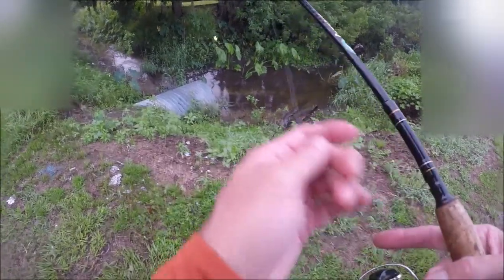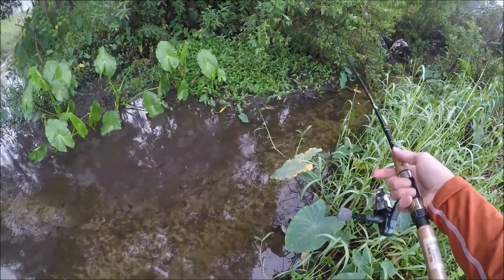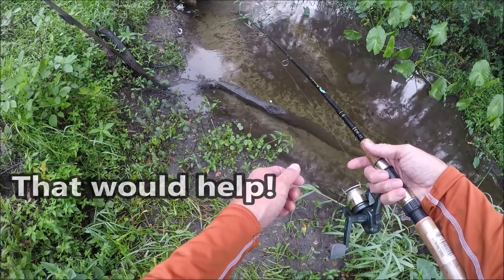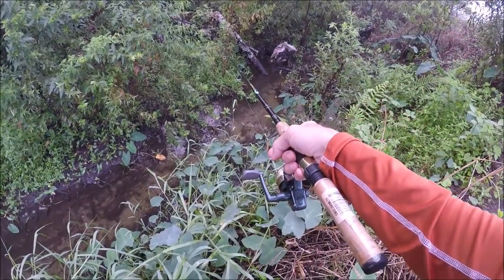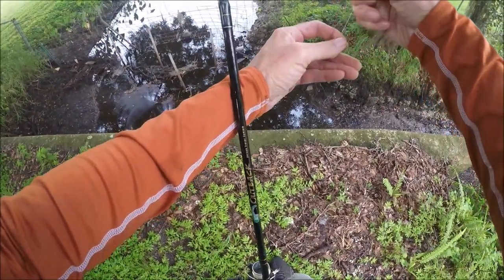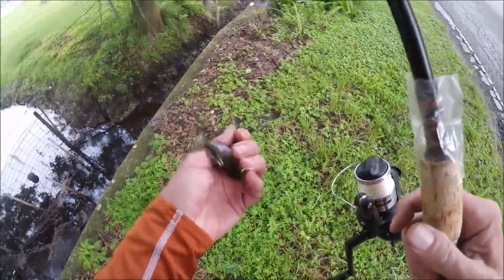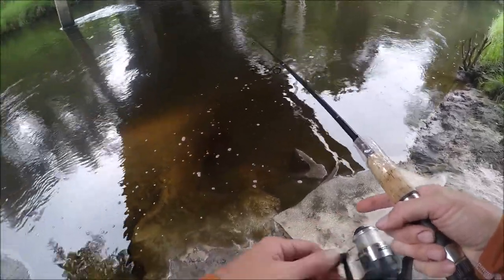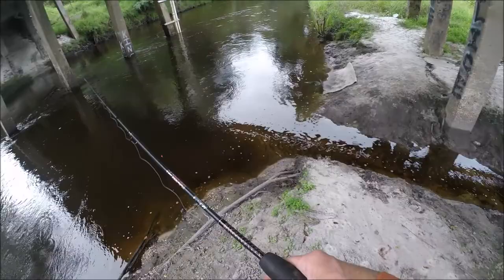Species Fishing: Hunting Exotics, Part 1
The portion of the panhandle I had spec’d out for Pteronotropis shiners was so muddy that I diched my Day 2 schedule and headed south for a day of targeting exotics instead. I still have 2 more days of reading the Ptero cards, but for now, I’m looking for invasives.

SPOILER ALERT:
Fish species caught in this video:
Spotted Sunfish
Ironcolor Shiner
Eastern Mosquitofish
Panama Convict Cichlid
Convict Cichlid